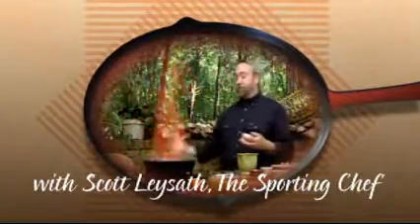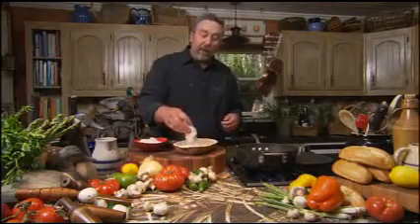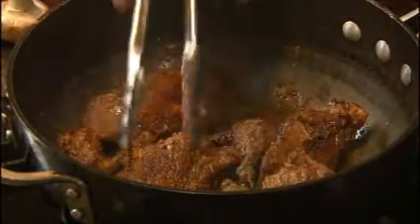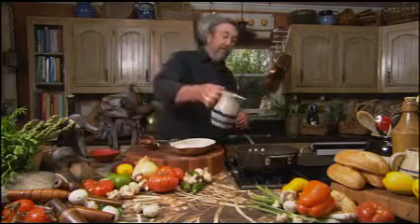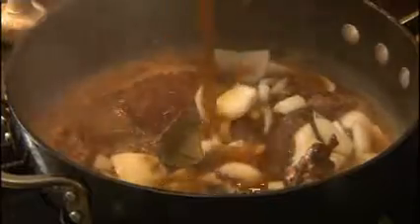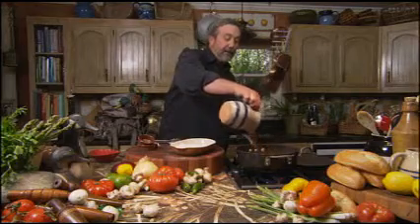Chesapeake Duck Stew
Scott Leysath brings the Eastern Shore into the kitchen with a hearty duck stew.